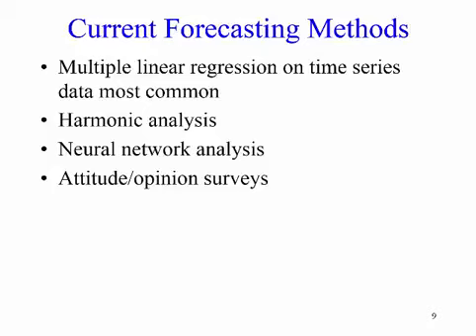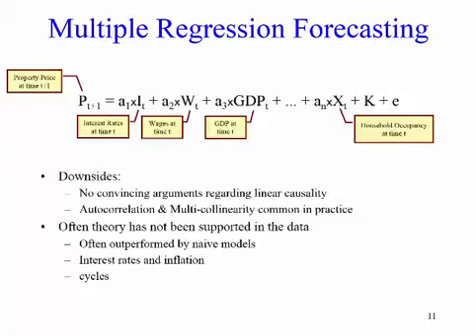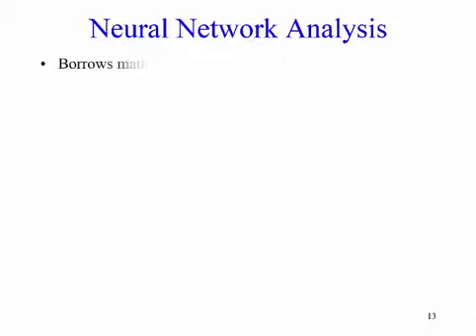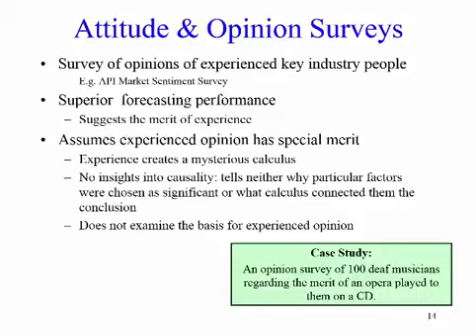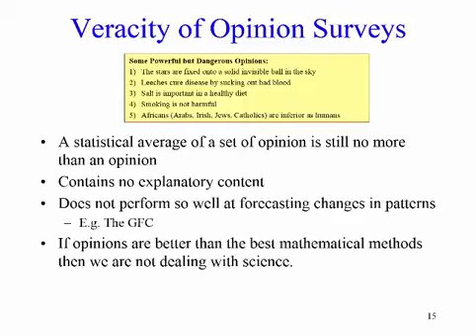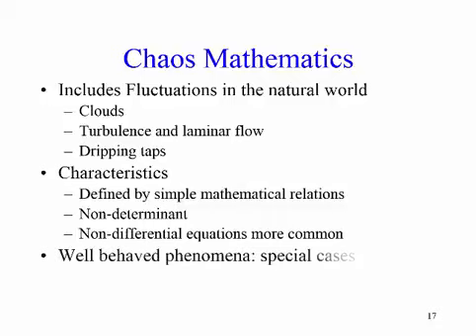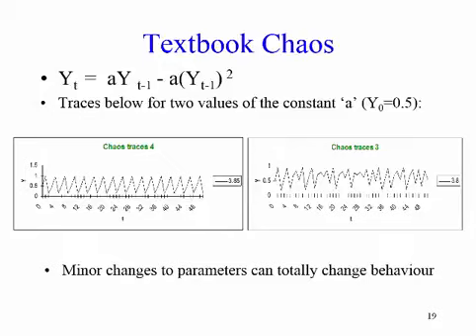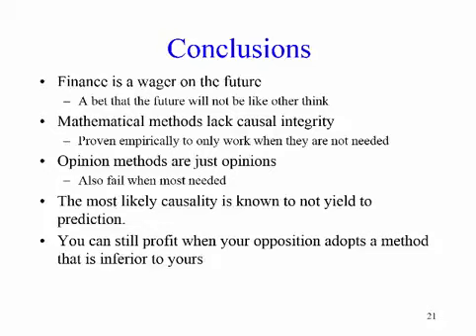Property Investment and Finance 07: Cycles, Fluctuations & Chaos